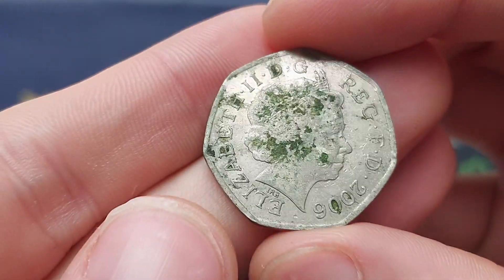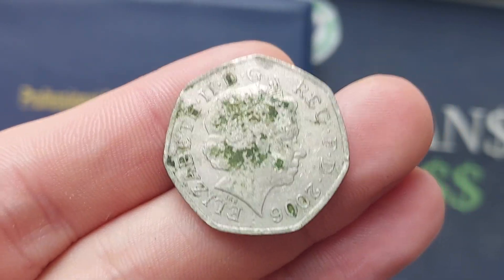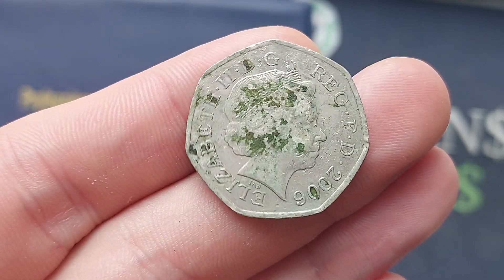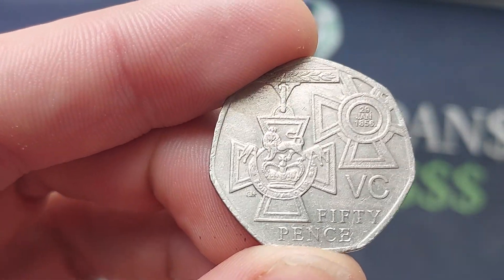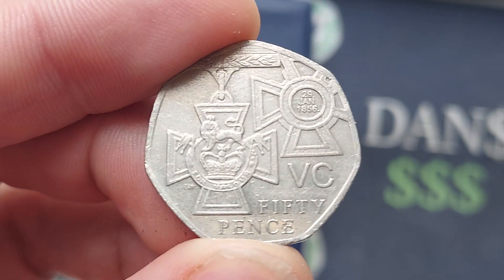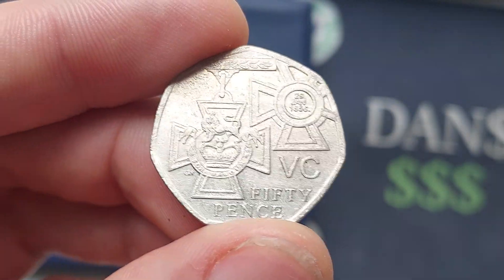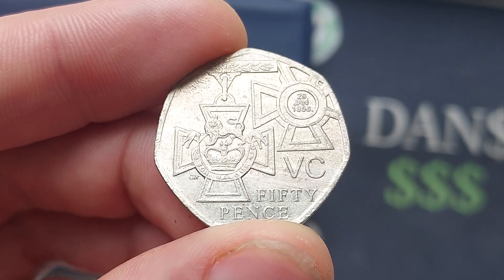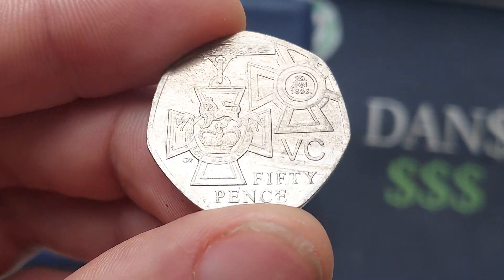MOULDY 50P COIN FIND! CHECK YOUR CHANGE #1245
2006 50p COIN FIND! CHECK YOUR CHANGE #1245 Over 1000 COIN FINDS WITH YOU. King charles iii 50p and Queen Elizabeth II 50 pence coin find. Best of luck with all of your coin hunts as we continue the coin hunt